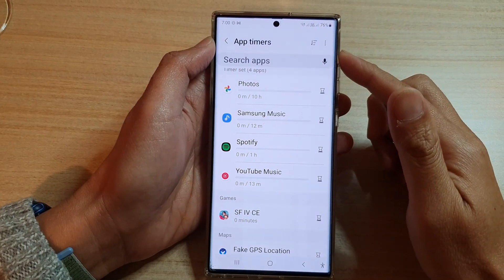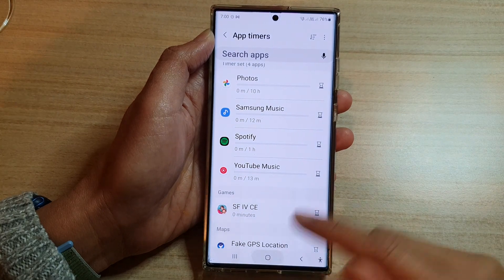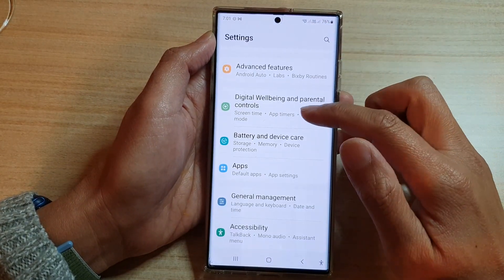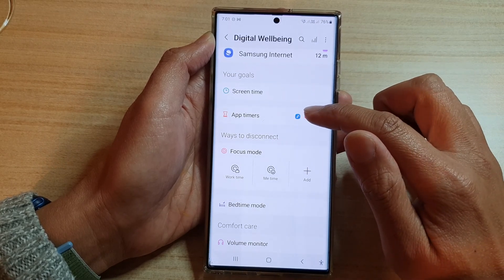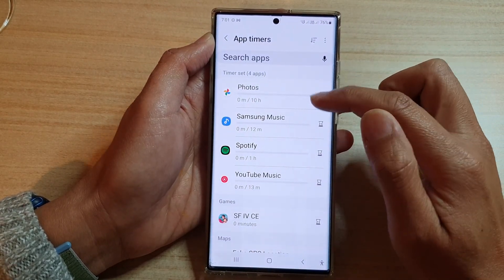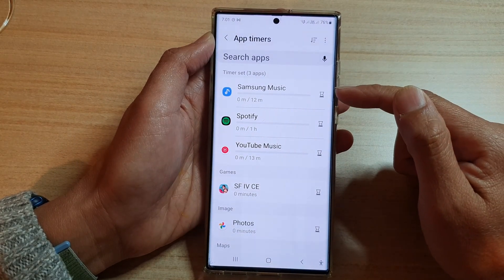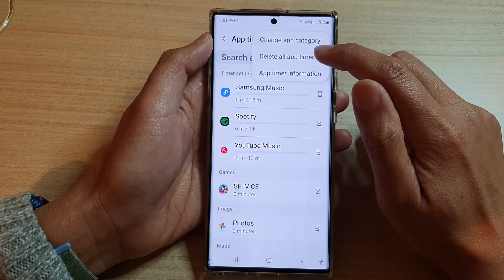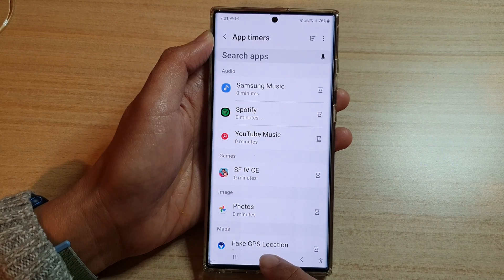Galaxy S22/S22+/Ultra: How to Delete App Timers Screen Time Usage Limit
Learn how you can delete app timers Screen Time Usage Limit on the Samsung Galaxy S22/S22+/Ultra.